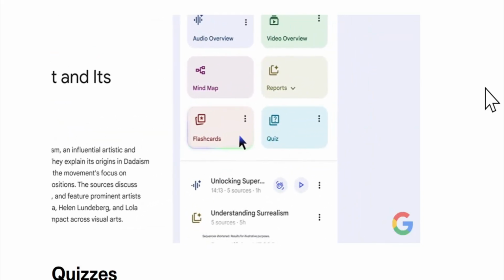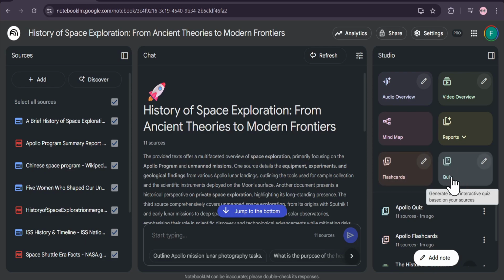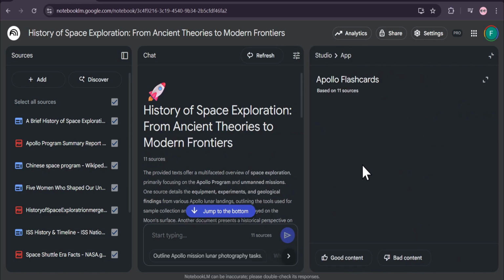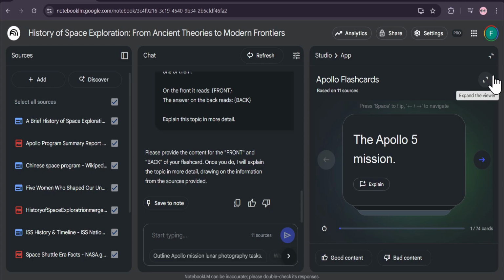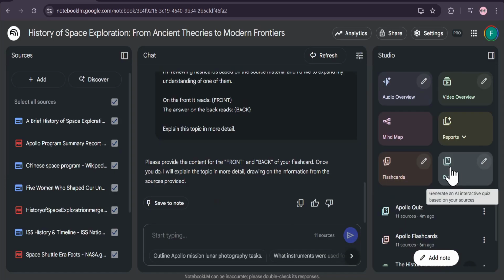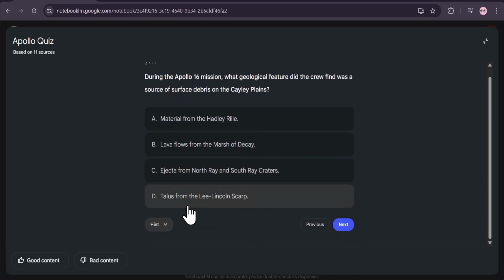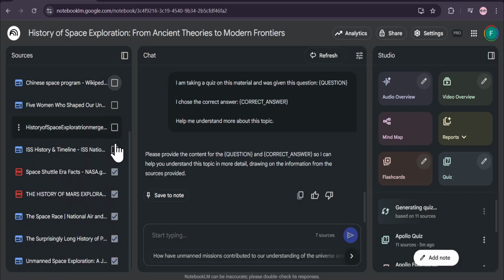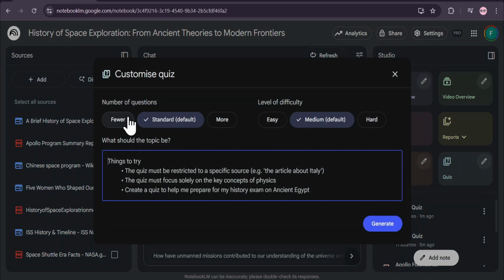Google’s NotebookLM NEW Update NotebookLM Launched 2 NEW Features !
Google’s NotebookLM just launched 2 new features that make this tool 10x more useful. This video shows you exactly what they are and how to begin using them today.
New Google NotebookLM Update Is INSANE (FREE!)

notebook lm
notebooklm
notebooklm new features
google notebooklm
notebooklm for studying